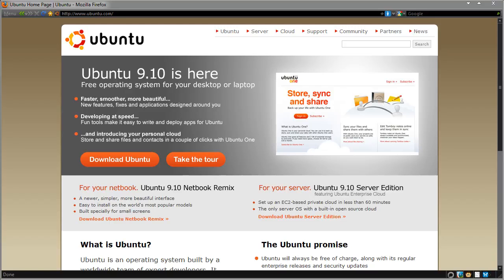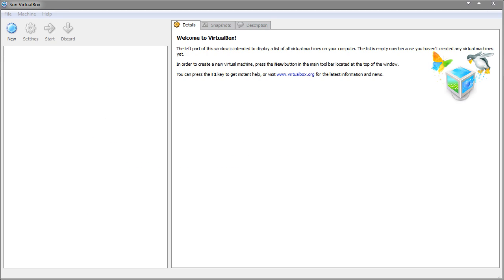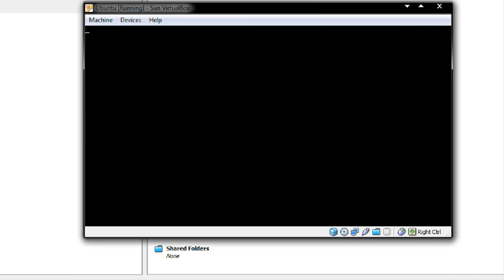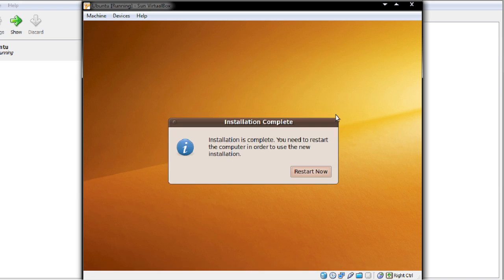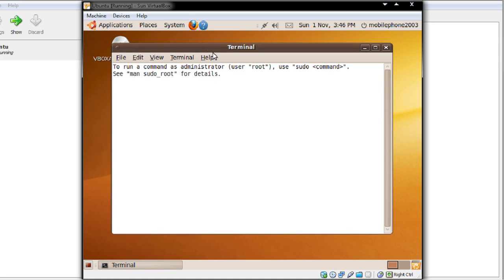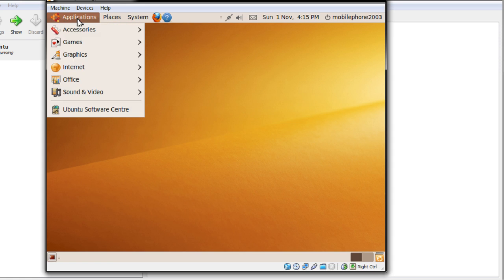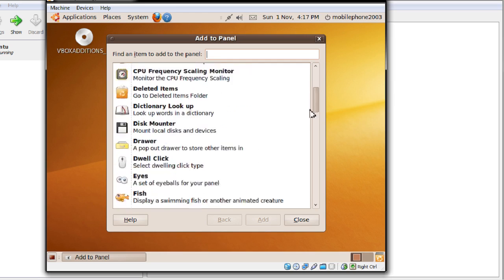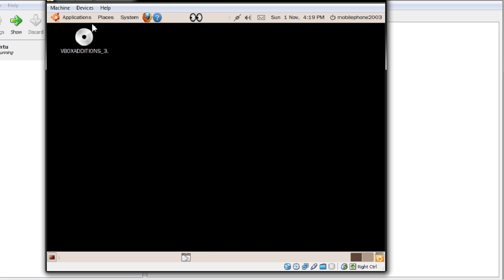Ubuntu 9.10 Desktop-Installing & Overview-Lockergnome Video